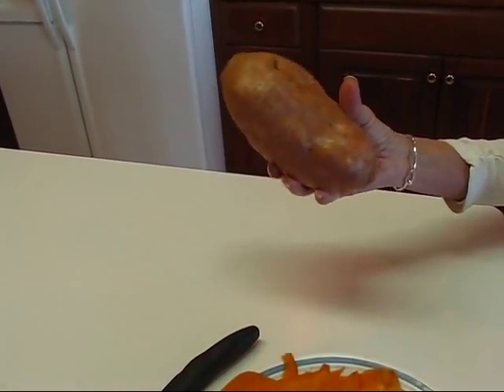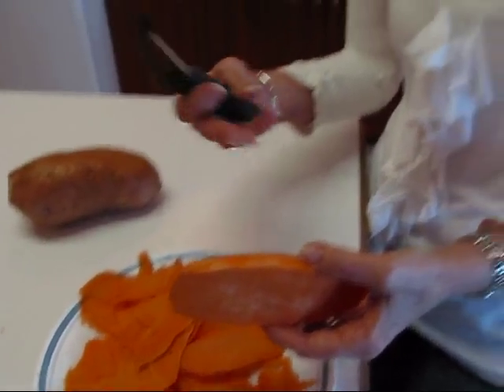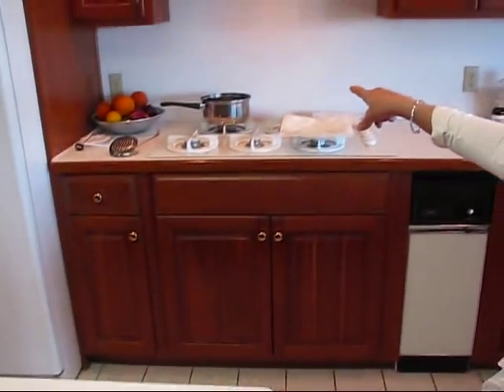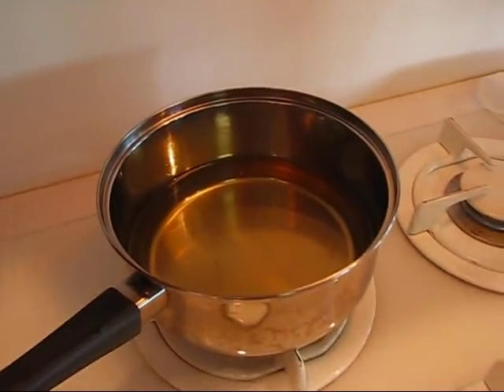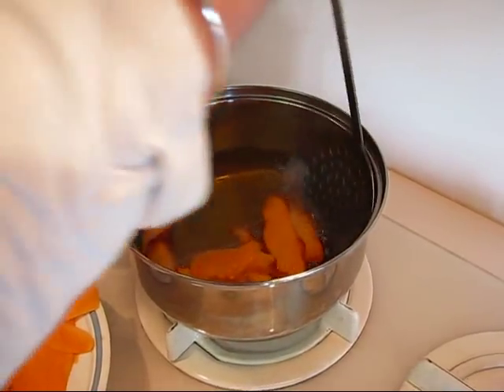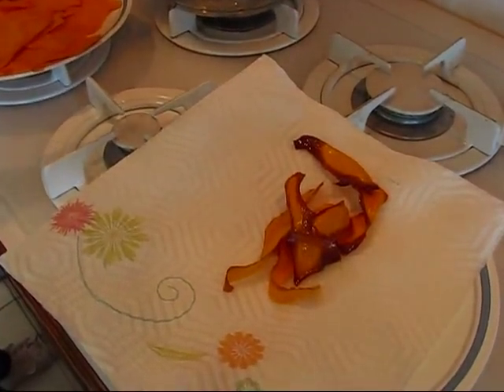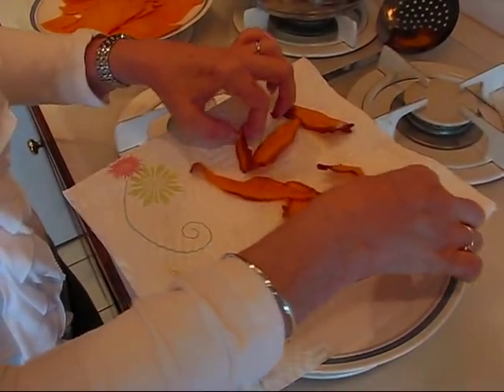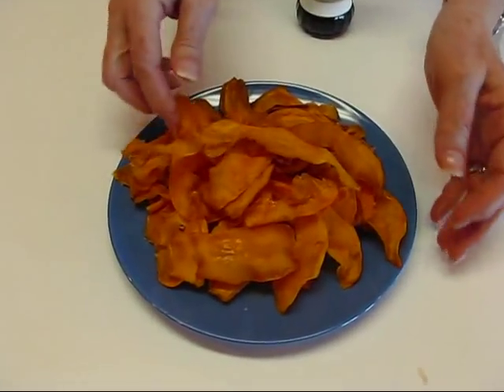Betty's Crispy Sweet Potato Chips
Betty demonstrates how to make Crispy Sweet Potato Chips.  These are made from fresh, peeled sweet potatoes, which are quickly fried in peanut oil and topped with ground coarse sea salt.

Crispy Sweet Potato Chips

red or white sweet potatoes, washed and peeled--as many as desired  (I used red sweet potatoes.)
1 inch of peanut oil in a pot
coarse Atlantic sea salt

Peel the sweet potato and then use a parer to slice the potato into thin slices lengthwise.  Slice as many potatoes as you need, and store them in water until ready to fry.  When ready to fry the sweet potato chips, drain off the water and pat the raw potato slivers with paper toweling.  Heat 1 inch of peanut oil to 350 degrees (F).  Carefully place a few slices of sweet potatoes into hot oil and fry until golden.  Drain on a tray that is covered with paper toweling.  Immediately grind coarse sea salt over the top.  Repeat until all desired chips are fried.  These are best if served immediately, although they may be stored for later use.  Enjoy!!!  --Betty